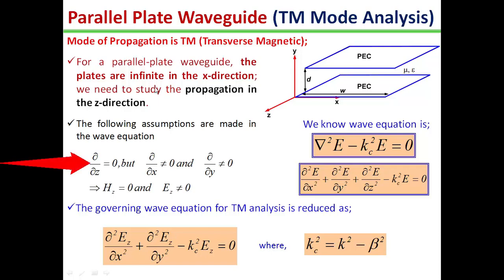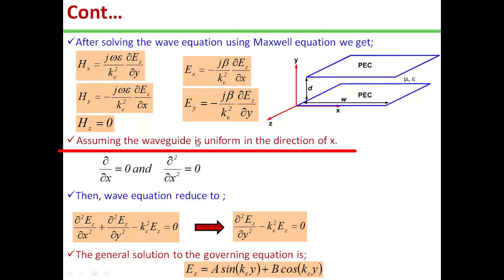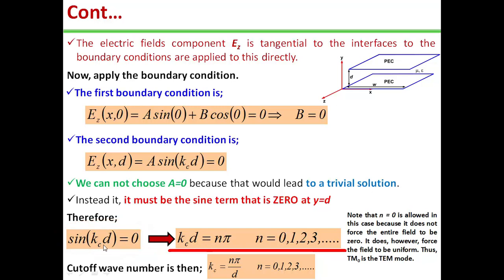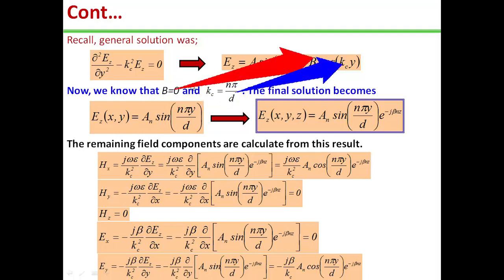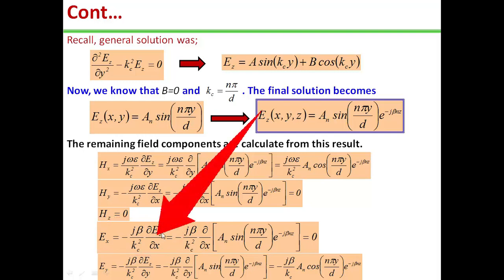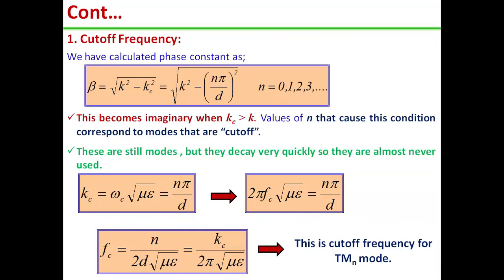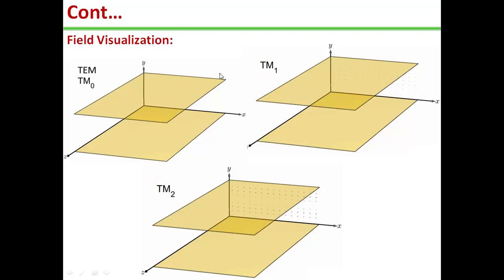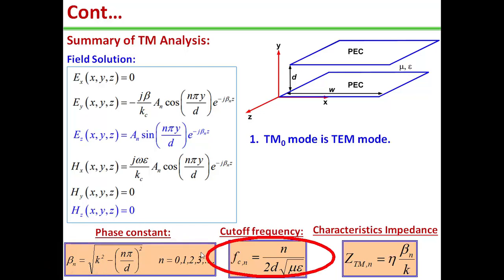Lec 42 Parallel Plate waveguide TM Mode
In the lecture-42, TM mode analysis is carried out for parallel plate waveguide